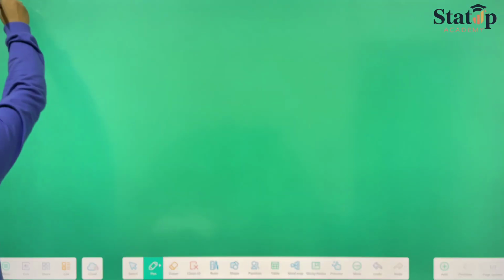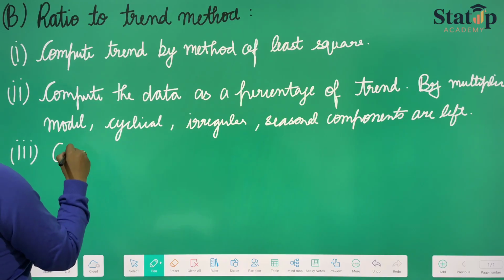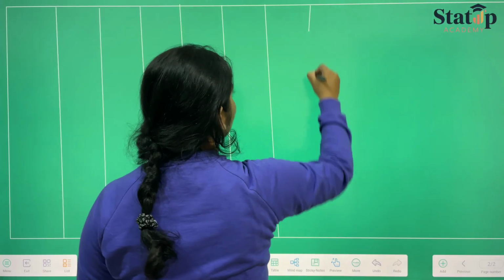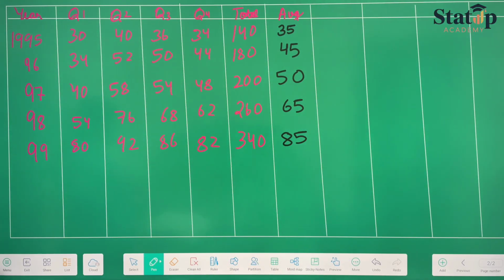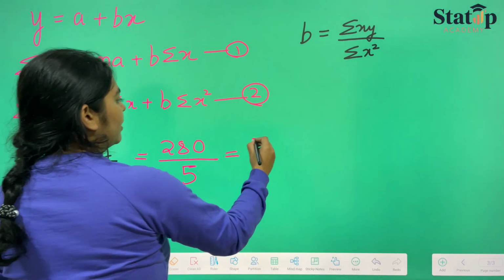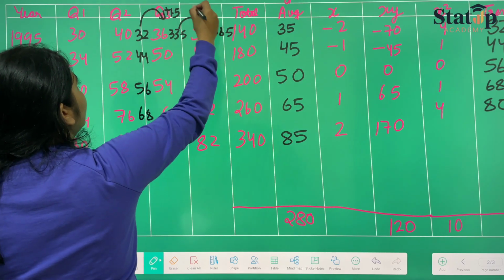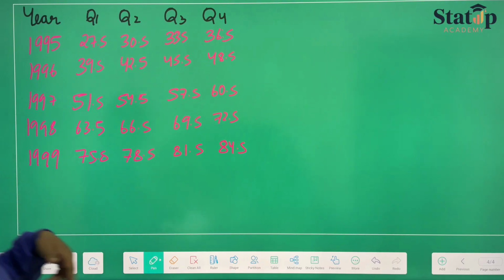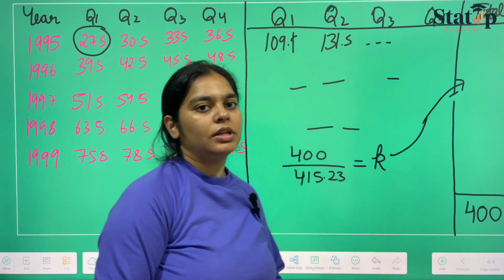Time Series l Seasonal Variations l Statistics Paper 3 l Part 8 l ISS 2026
📘 Time Series – Seasonal Variations (Part 8)
📚 Statistics Paper 3 | ISS 2026 Preparation

In this video, we cover Seasonal Variations in Time Series — one of the most important topics for ISS (Indian Statistical Service) 2026, Statistics Paper 3, as well as university exams.

🔍 What you will learn:
✔ Meaning of seasonal variations
✔ Causes: climatic, social, economic
✔ Additive & multiplicative models
✔ Methods of measuring seasonal variation
– Simple average method
– Ratio-to-trend method
– Ratio-to-moving-average method
✔ Deseasonalization and forecasting
✔ Exam-style questions & explanations

This lecture is part of the Time Series Analysis series and is useful for ISS aspirants, MSc/BSc Statistics students, and anyone preparing for competitive exams involving applied statistics.

⏱ Timestamps
00:00 – Introduction
00:45 – What is Seasonal Variation?
05:30 – Additive & Multiplicative Models
10:20 – Measuring Seasonal Indices
18:40 – Deseasonalization
23:10 – Solved Problems
30:00 – Summary & Key Points

🎯 Perfect for:
▪ ISS 2026 Preparation
▪ UPSC Statistics Optional
▪ Statistics Honours / PG
▪ DSSSB / UGC-NET / GATE (Stats) aspirants